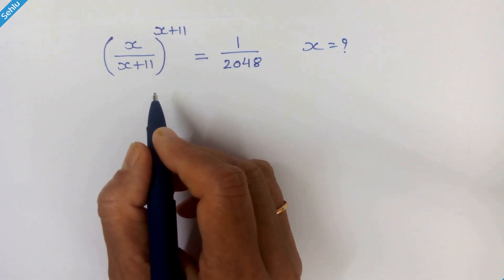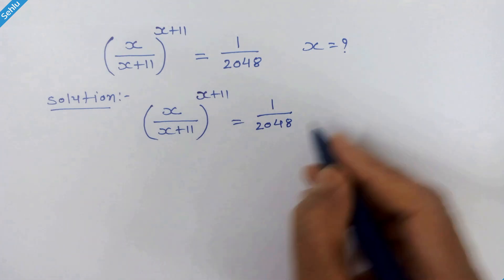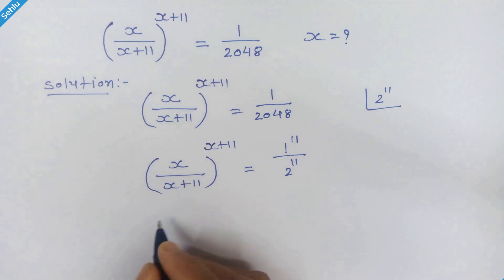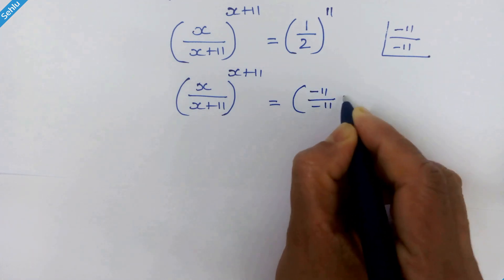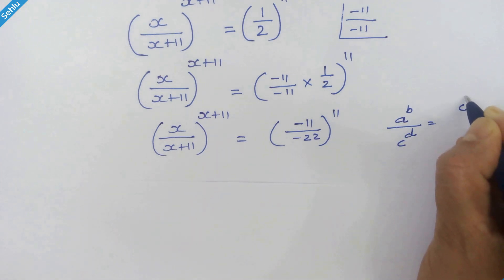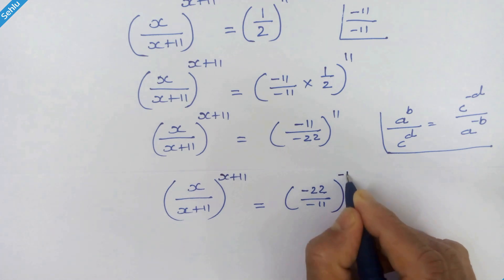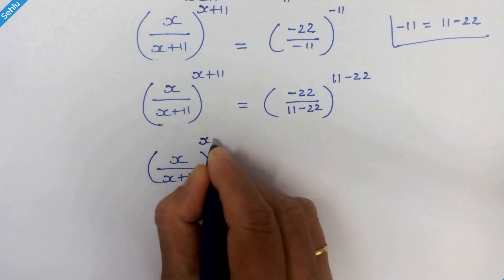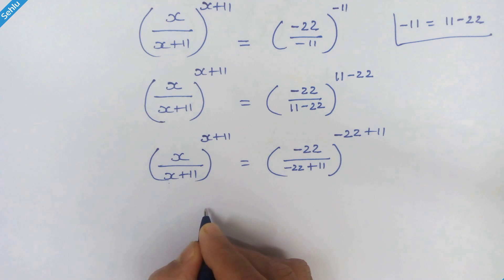Can You Solve This Challenging Exponential Equation?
Think out of the box, and apply this technique,
Que: (x/(x+11))^x+11=1/2048, Solve for the value of 'x'

Exponential aptitude test, Preparing for MIT, Tech university entrance test, math aptitude question.